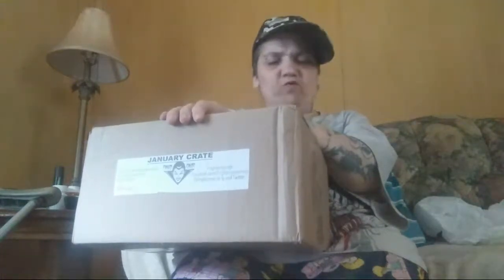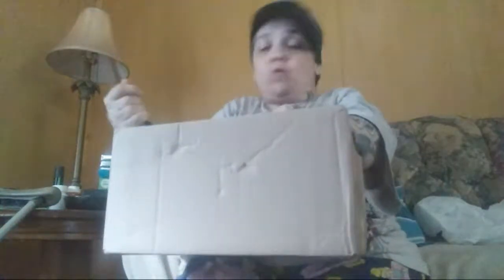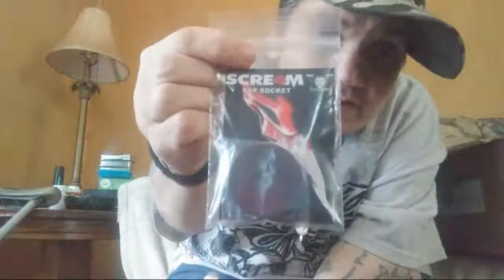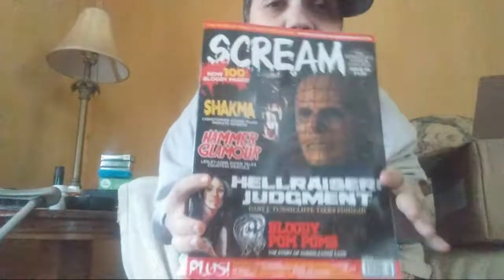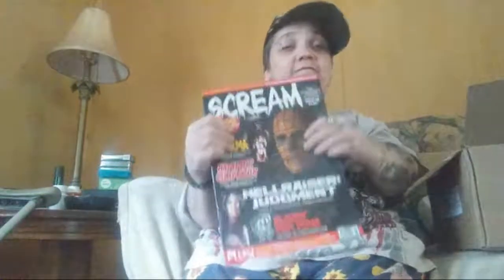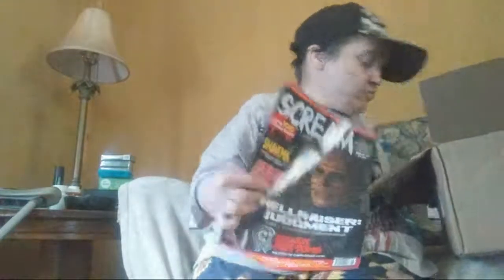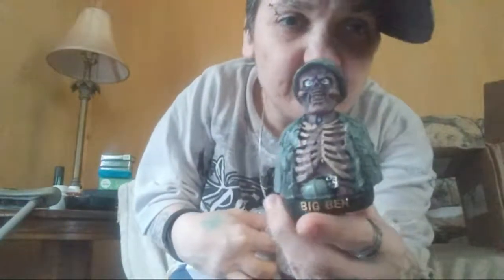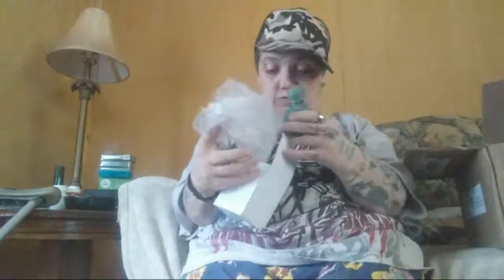Fright Crate (Jan 2020) Unboxing..